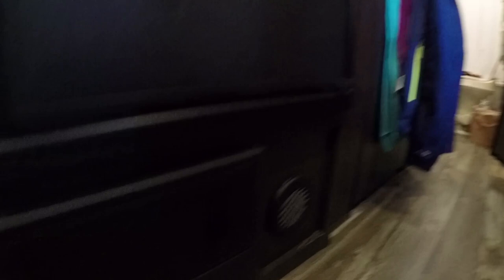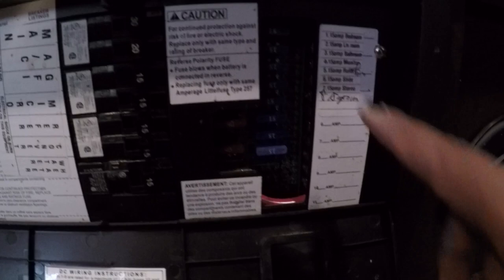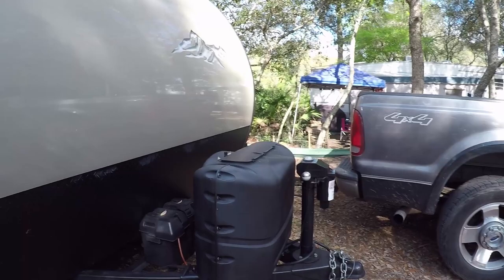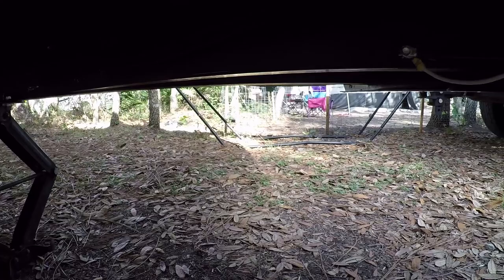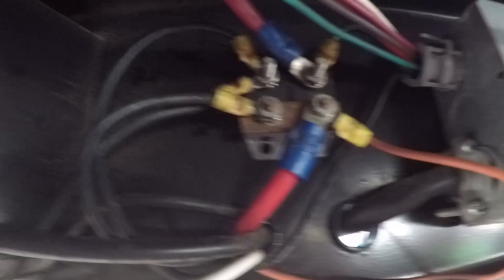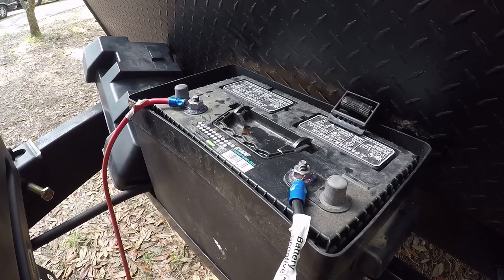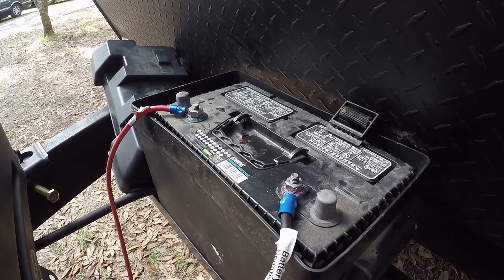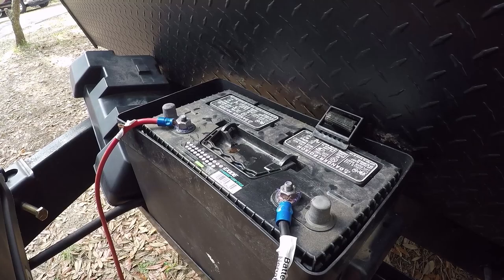RV Electric Troubleshooting - Full Time RV living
What could be causing our electricity to go out. Power went out at the campground and it went out at our RV...we didn't even have lights running off of the battery!! In this video Robert walks you through his troubleshooting process and shares why this happened. Hopes it helps you if you are in a similar situation.

Intro by: Neal Campbell
Filmed at Thousand Trails Orlando